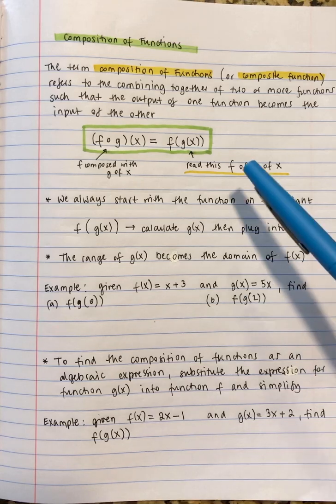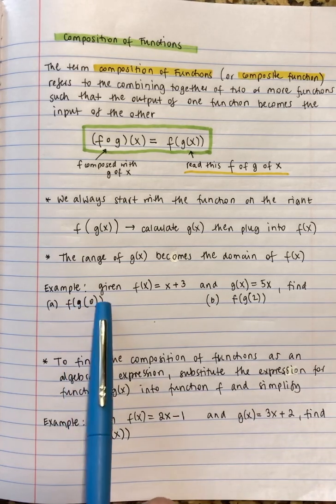04 13 2020 Algebra Notes